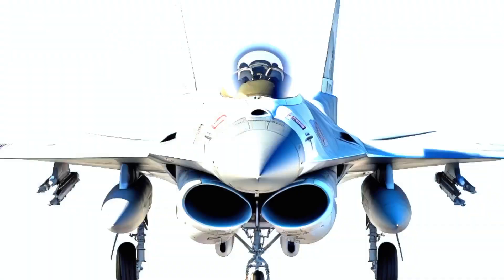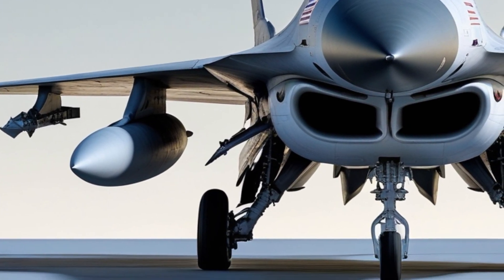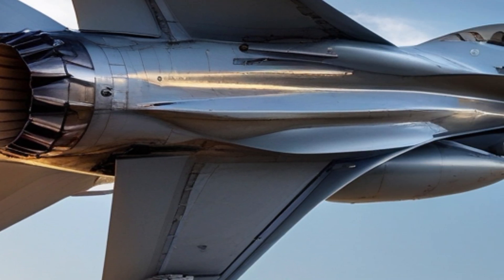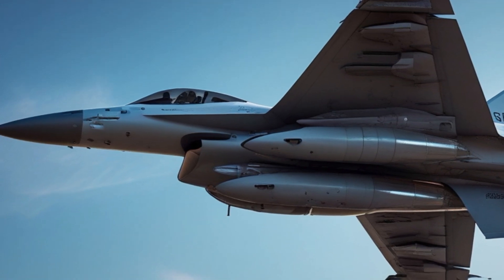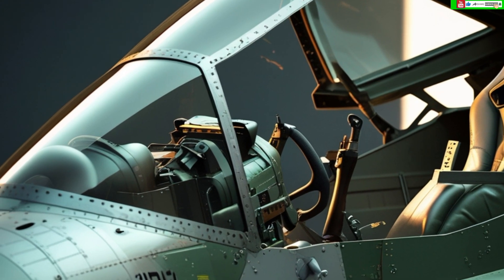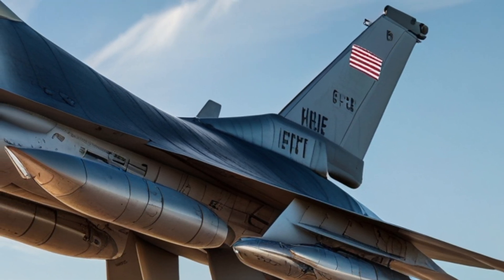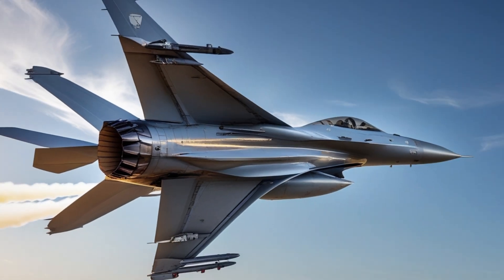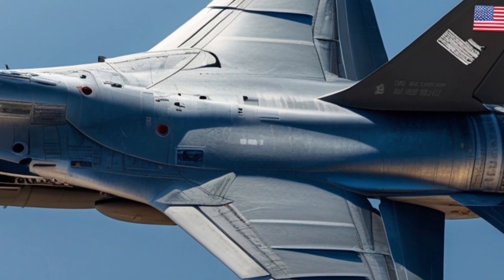: The Legendary F-16 Fighting Falcon – The Most Versatile Fighter Jet in History!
The F-16 Fighting Falcon is one of the most legendary fighter jets ever built! Known for its speed, agility, and firepower, this multirole fighter has been the backbone of air forces worldwide for decades. In this video, we explore the history, technology, weapons, and future of the F-16. From dogfights to precision strikes, the F-16 continues to dominate the skies. Watch till the end to see why this fighter jet remains a global icon!

Let me know if you want any modifications!